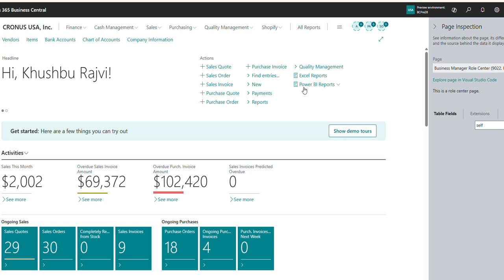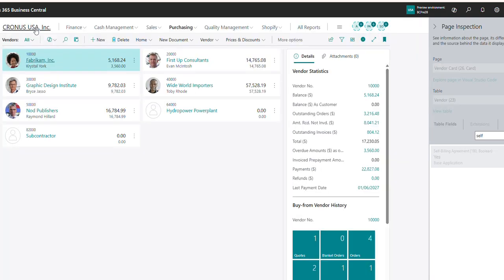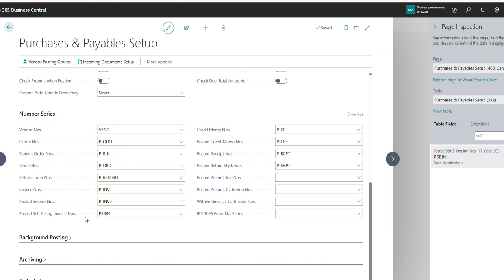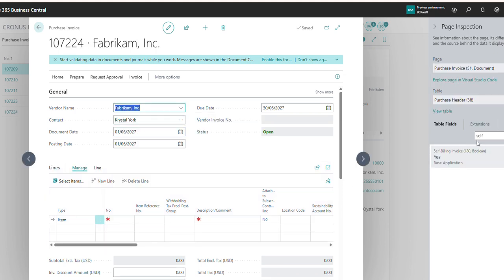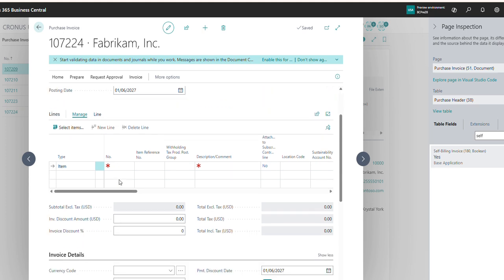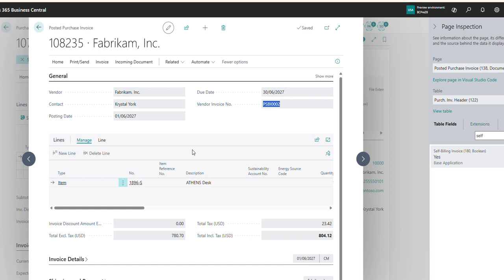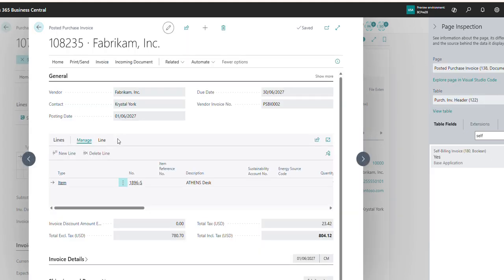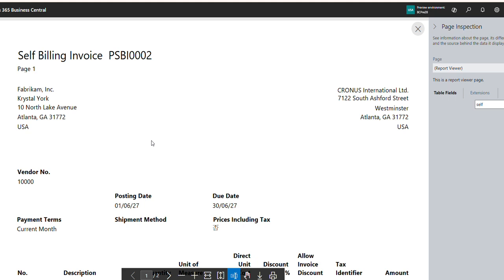Self-Billed Invoices in Business Central BC28 | Setup, Posting & Report Demo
In this video, I’m sharing a new feature introduced in Dynamics 365 Business Central 2026 release wave 1 (BC28) — Self-Billed Invoices.

With this feature, buyers can generate invoices on behalf of vendors when a self-billing agreement is enabled. In this demo, I walk through the complete process, including setup, number series, invoice creation, posting behavior, and report printing.

In this video, you will learn:

What self-billing is
Benefits of self-billed invoices
How to enable Self-Billing Agreement on the Vendor Card
How to configure Posted Self-Billing Invoice Nos.
How the Self-Billing Invoice field is populated automatically
Why some fields, like Vendor Invoice No., become non-editable
How to post a self-billed purchase invoice
How to configure and print the Self-Billing Invoice report layout

This feature helps improve procurement efficiency, reduce delays, and maintain better invoice standardization in Business Central.